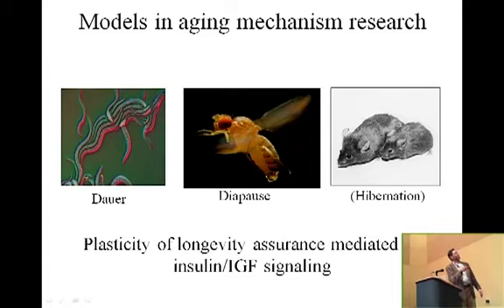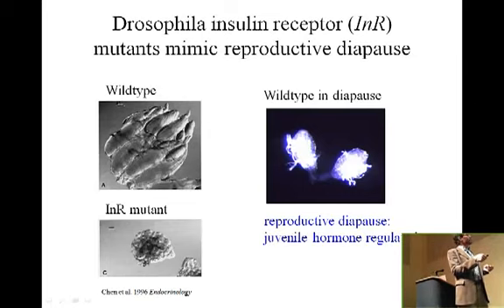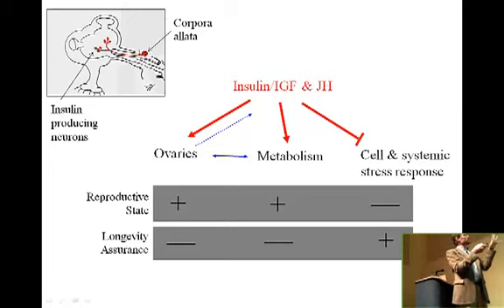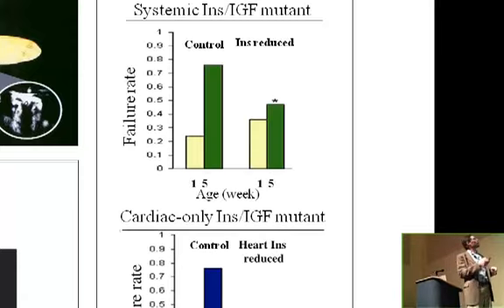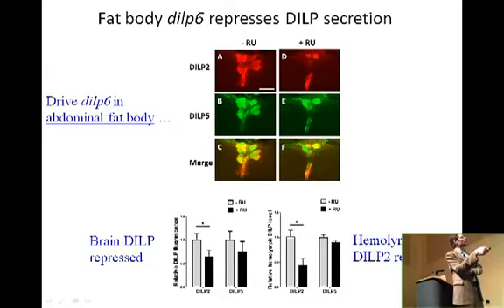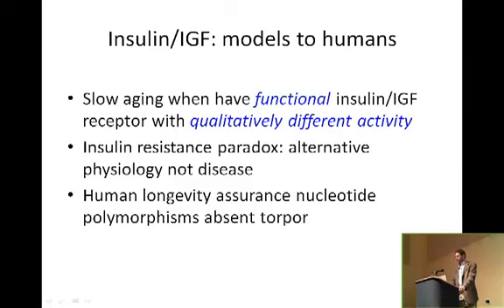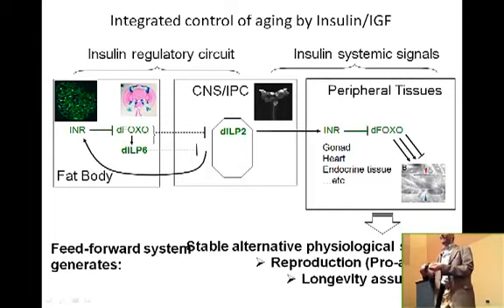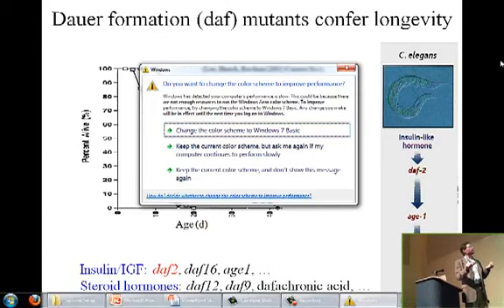Integrated Control of Drosophila Aging by Insulin/IGF Signaling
Visit: Aging is a process of progressive somatic degeneration across many cells, tissues and organ systems. Rates of aging, however, are remarkably varied among species,.

Recent findings suggest a strong correlation between Type 2 diabetes (T2D) and Alzheimers disease (AD). It is well known that an impairment of insulin signaling pathway can lead to insulin.